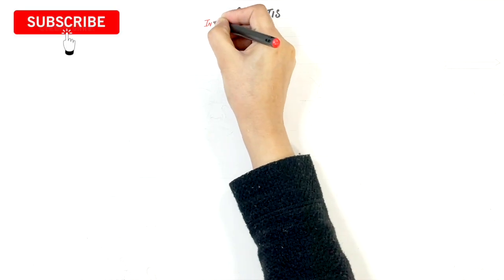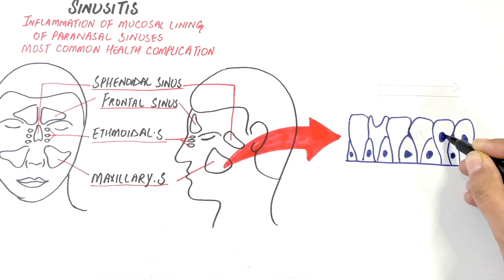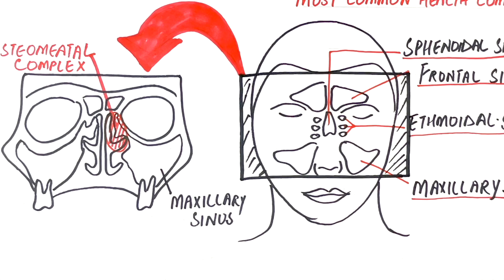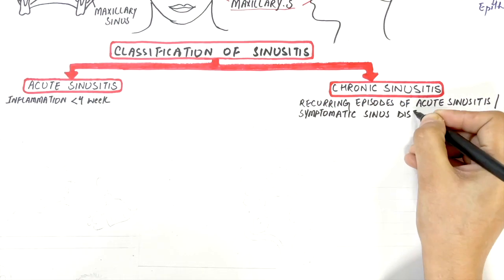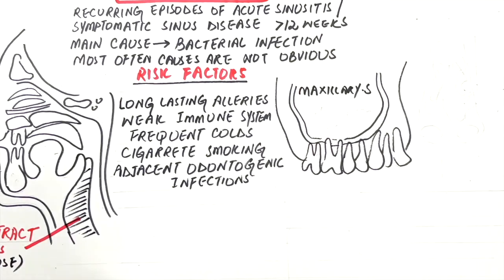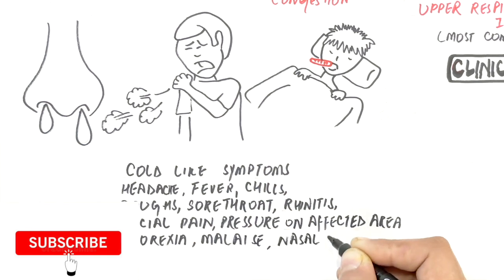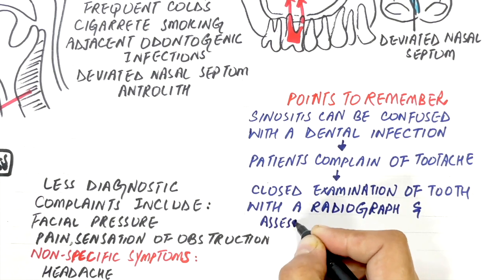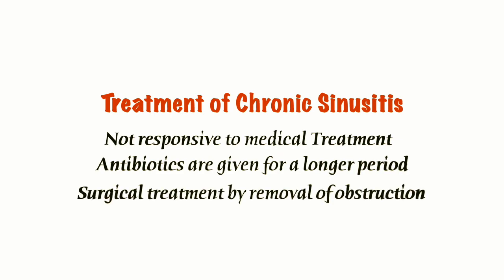What is Sinusitis? | Causes, Symptoms & Treatment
Sinusitis is the inflammation of the mucosal tissue, lining of the paranasal sinuses. It’s one of the most common health complications among individuals. To understand what sinusitis is we must first have some knowledge of sinus anatomy. Paranasal sinuses are hollow cavities within the bones of the skull surrounding the nose and are lined by the soft and pink tissue called the mucous membrane.
Humans have four pairs of sinuses located at either side of the head. These are the maxillary, frontal, ethmoid and sphenoid sinuses. Our cheekbones hold the maxillary sinus which is the largest sinus of all, the lower center of our forehead is where our frontal sinus is located, between our eyes are the ethmoidal sinuses, and in bones behind our nose are the sphenoidal sinuses.
Video (diagrams+editing) & Voiceover:
Dr.Maryam Kazman